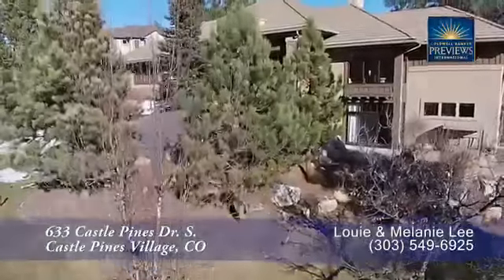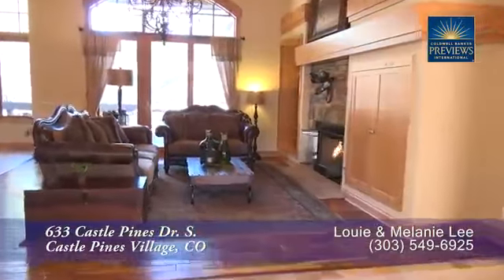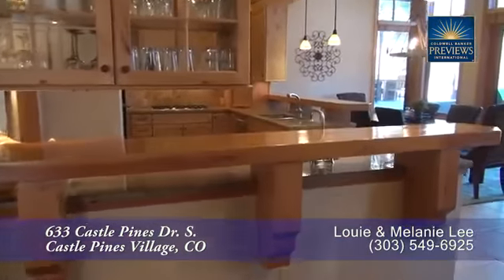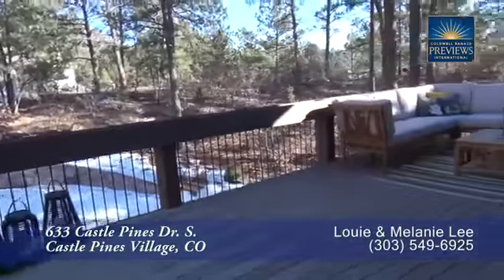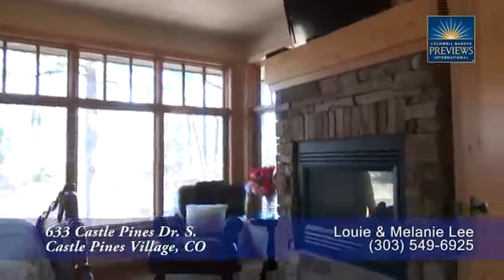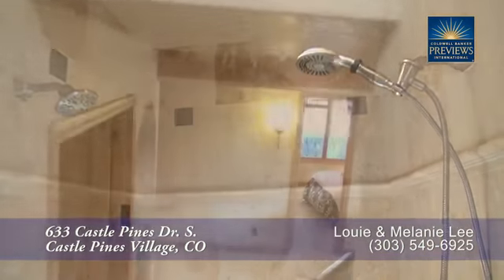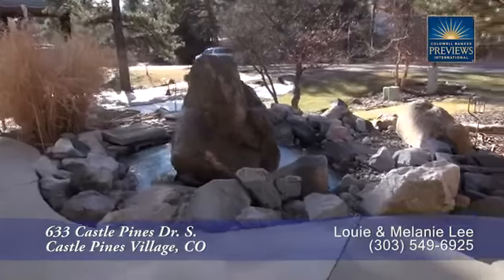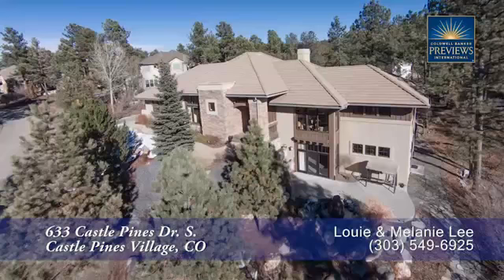633 Castle Pines Drive South, Castle Pines Village, Colorado, Luxury Home for Sale